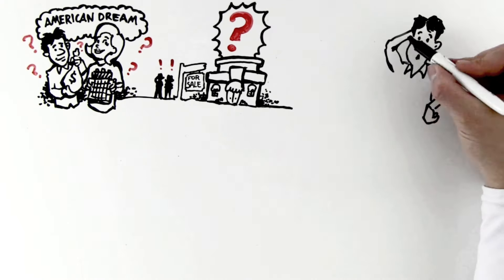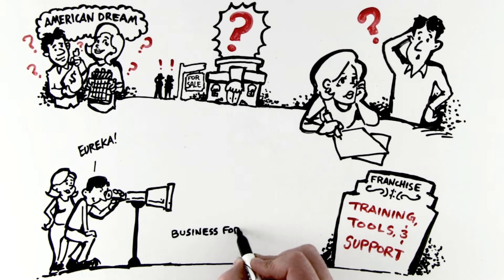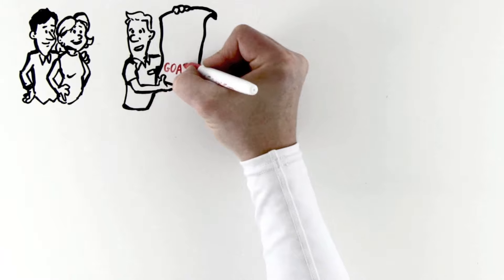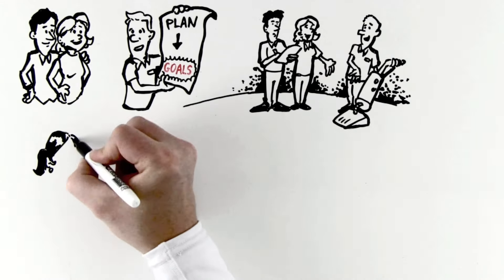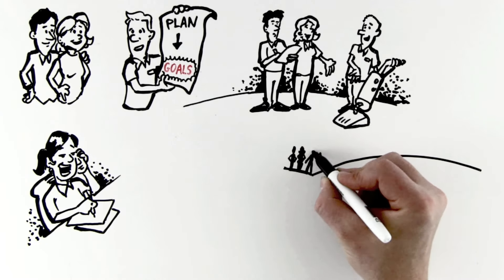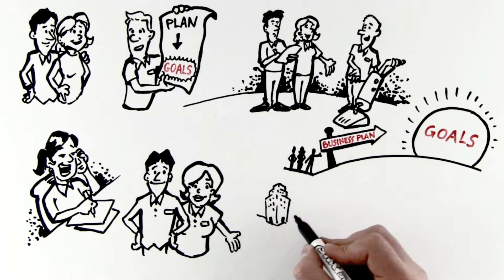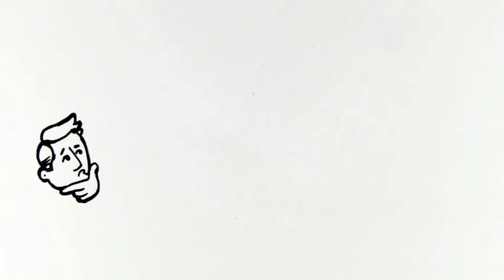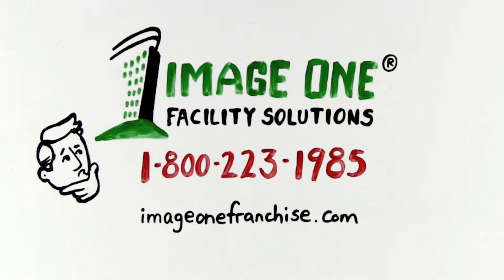Commercial Cleaning Franchise Opportunities - Image One Facility Solutions and Janitorial Services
Commercial cleaning Franchise Opportunities from Image One Chicago. The best Franchise opportunity in the commercial cleaning industry. 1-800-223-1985

We aren't like other janitorial services when it comes to office cleaning because Image One Facility Solutions continues to revolutionize. Our Janitorial Services Franchise opportunity provides the opportunity for you to be in business for yourself. With a strong training, support and communication system for our employees and franchisees, Image One Chicago is committed to providing the highest quality of professional care to its clients.  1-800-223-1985

Janitorial Services Franchise that offers unbeatable customer service and value.